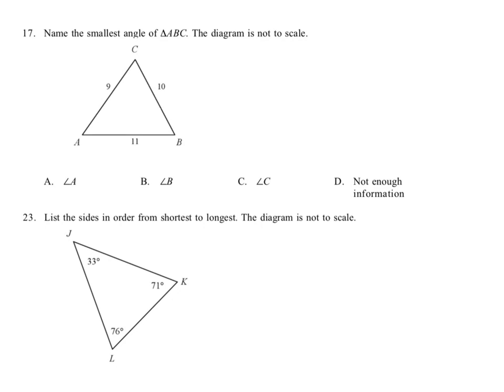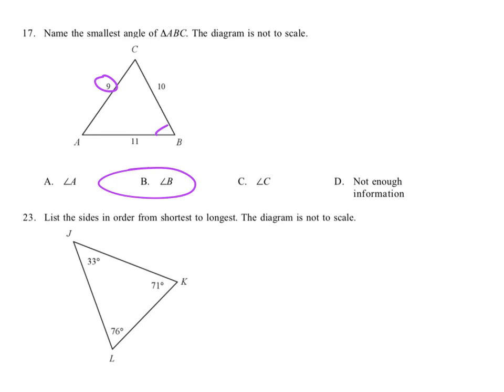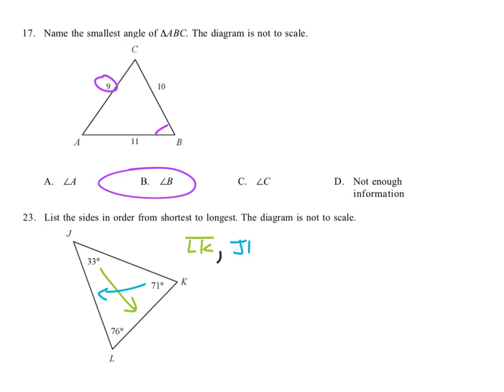Geo Units 5 & 6 Test Practice #17, 23